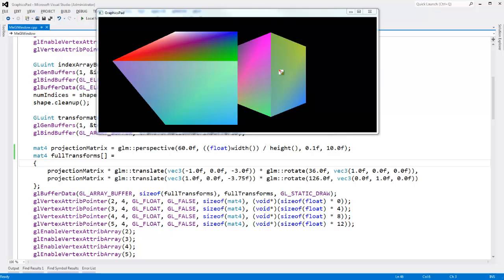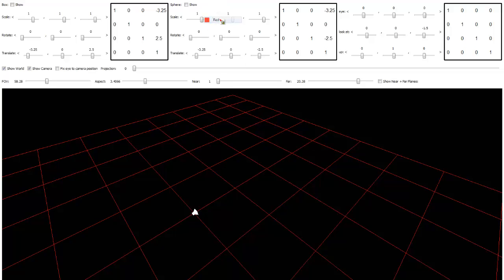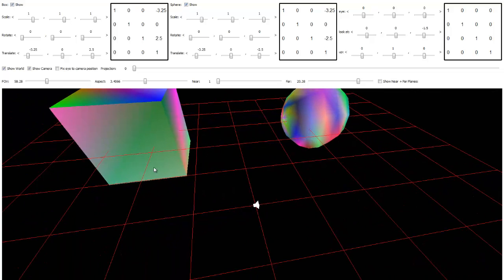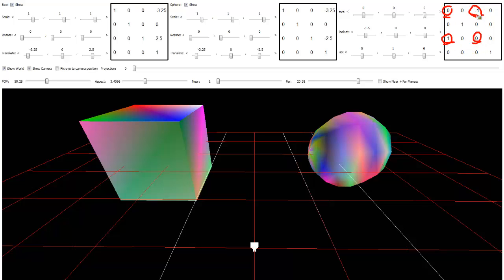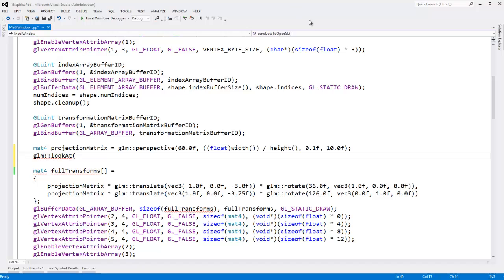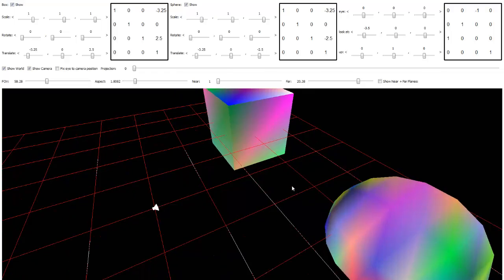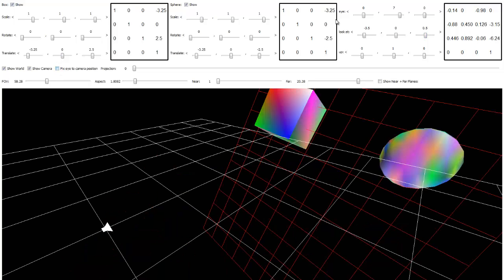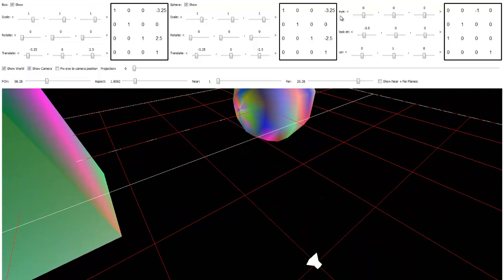OpenGL lookAt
OpenGL lookAt function determines the world to view transformation matrix for the camera matrix. The lookat vector is what the camera matrix is positioned to view.